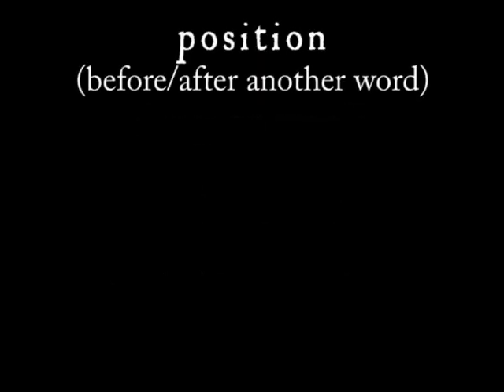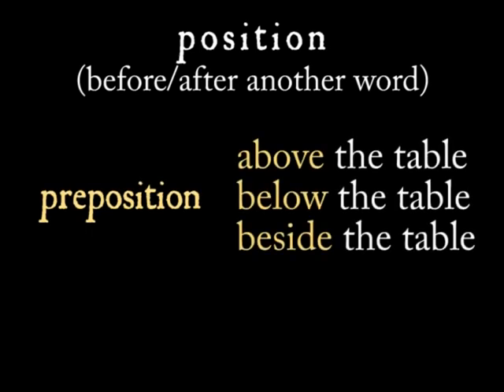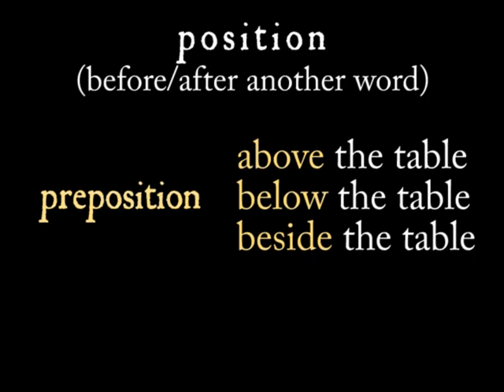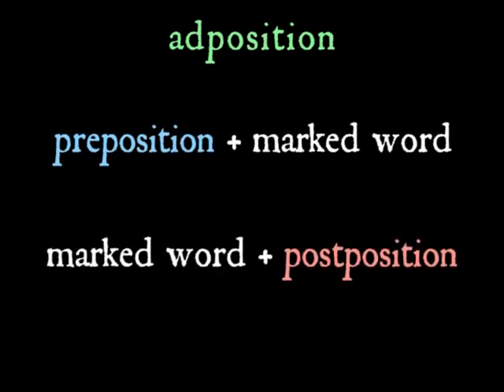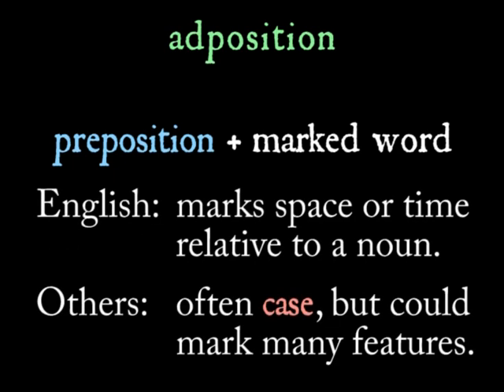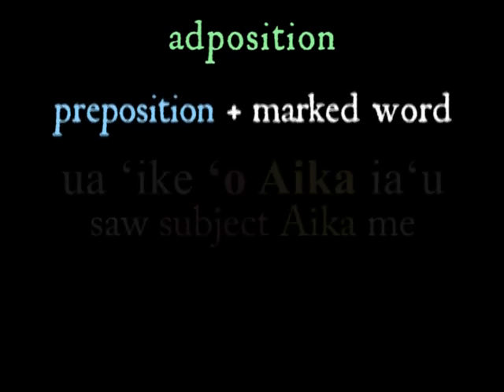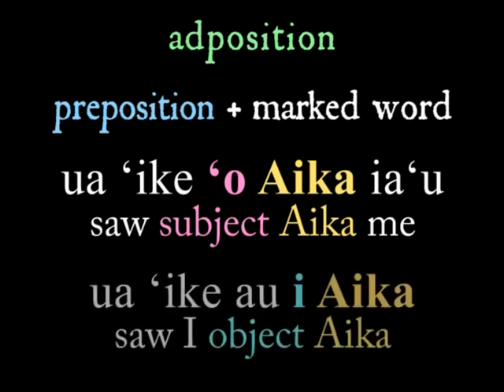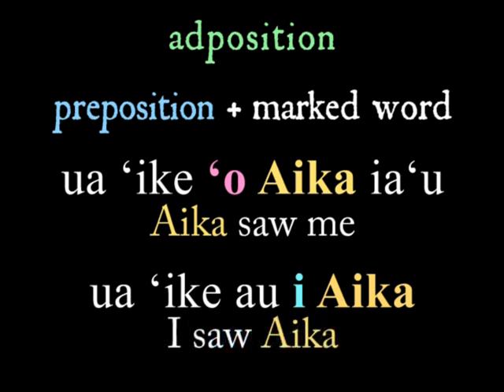Grammar of Words: Particles (Lesson 6 of 7)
This series introduces the basic grammar of words and parts of words. In this sixth lesson, you will learn about particles, including conjunctions, interjections, adpositions (prepositions & postpositions) and articles.

Check out the associated book, Native Grammar, if you'd like learn even more & test your skills:

conjunctions, grammar particle, grammar particles, grammatical particle, grammatical particles, grammar, linguistics, foreign languages